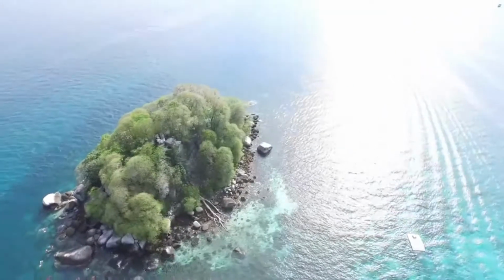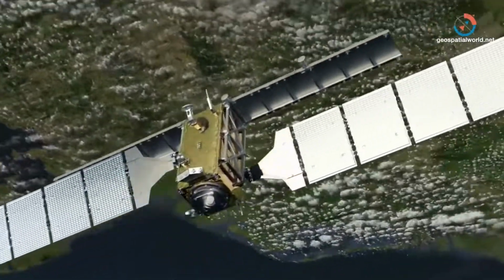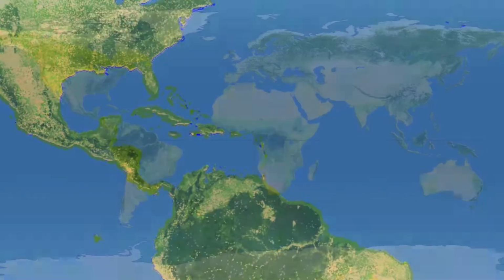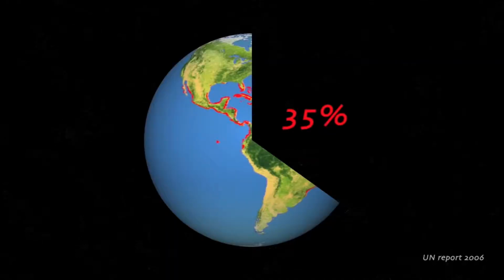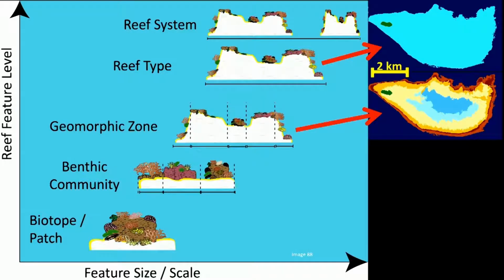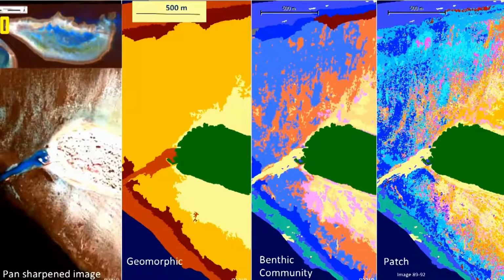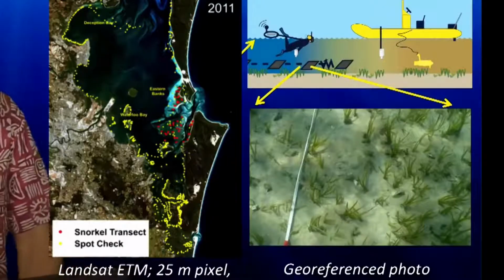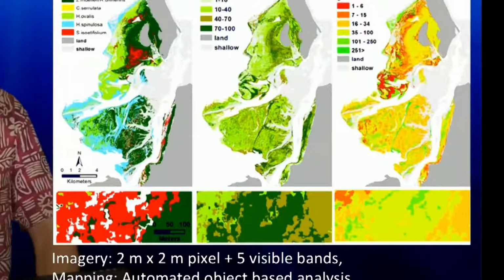Marine Habitat Detection and Mapping: Mangroves, Corals and Seagrass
SMT4523 Remote Sensing Assignments